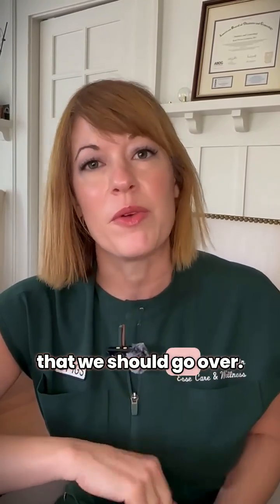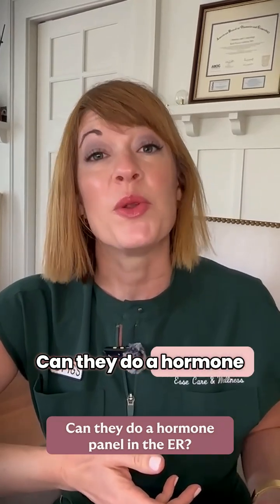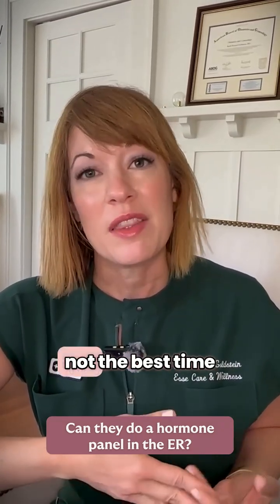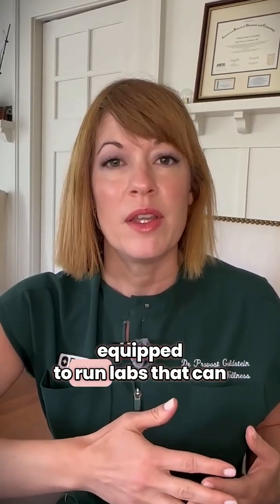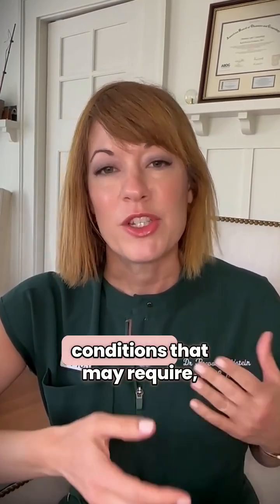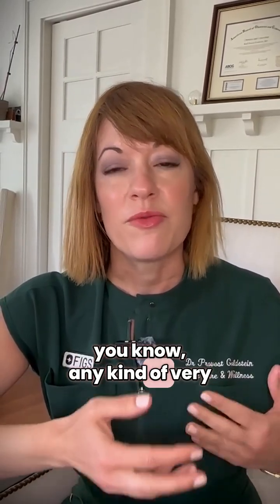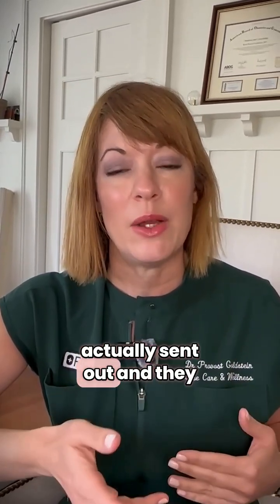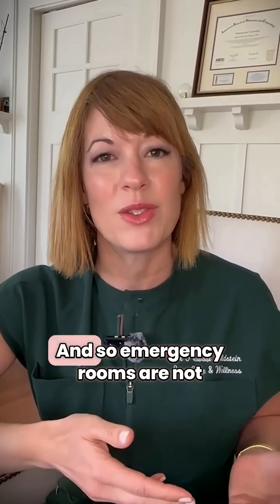Can You Get a Hormone Panel in the ER? Dr. Goldstein Explains Why Not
In this quick clip, Dr. Karli Goldstein, DO, FACOG—board-certified minimally invasive gynecologic surgeon at ESSE Care—answers a common question: Can the ER run a hormone or fertility panel?

Spoiler: It’s not the best place for that.

Dr. G explains why emergency rooms are designed to handle urgent, life-threatening issues with rapid lab results—think anemia, pregnancy, or serious electrolyte imbalances—not slower, send-out hormone tests that take days to return.

💡 Struggling with hormone imbalance, endometriosis, or fertility concerns? These deserve thorough, integrative evaluation—not a rushed ER visit.

👇 Learn more about our care at ESSE:
📍 Manhattan | Greenwich | Los Angeles